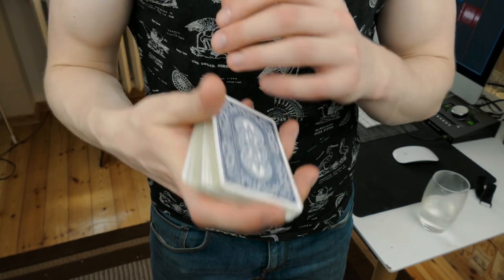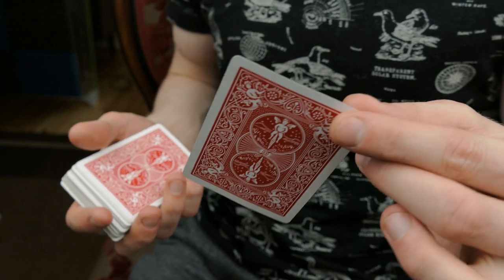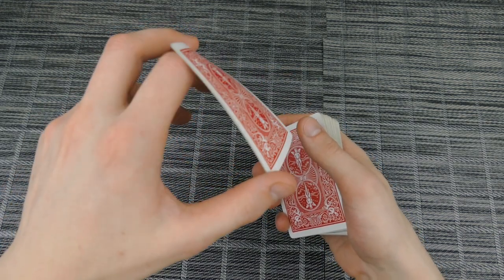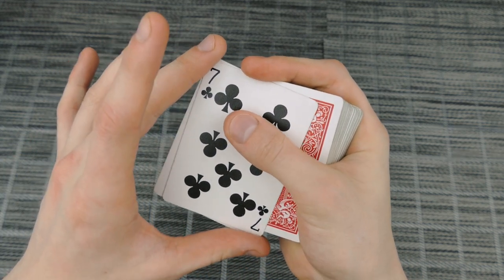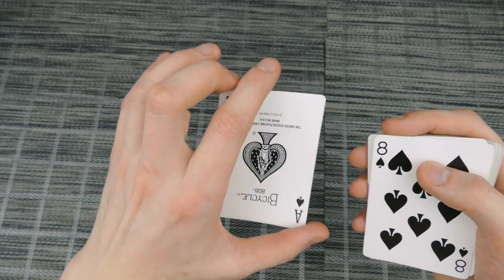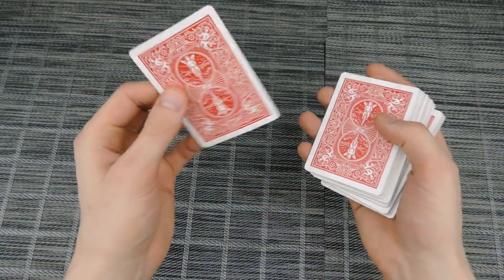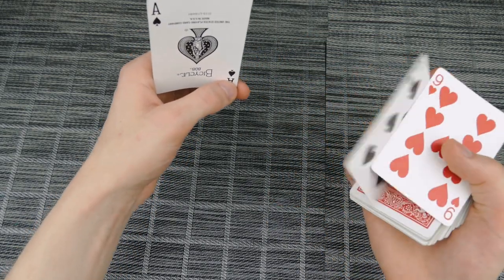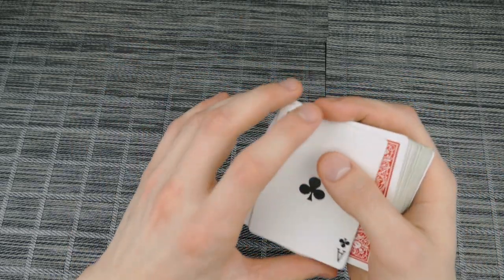ABSOLUTE GENIUS - Colour Change Tutorial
You will NOT regret learning this color change! This is Amazing!